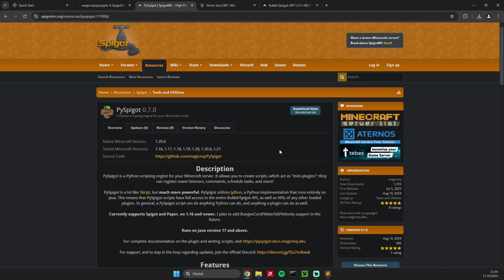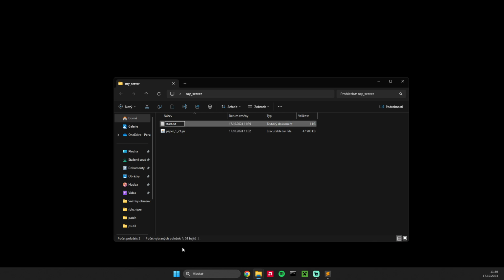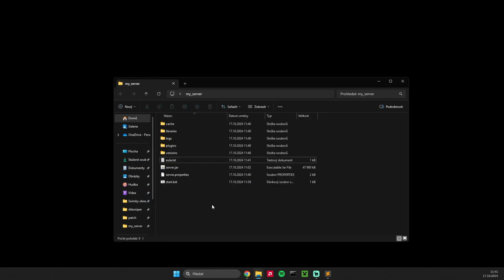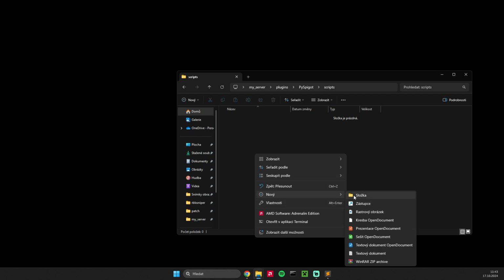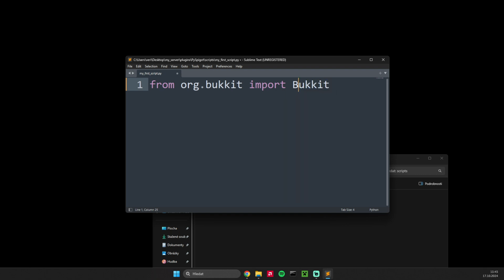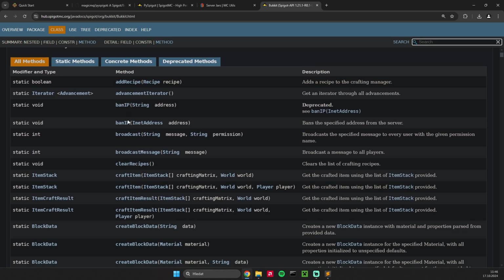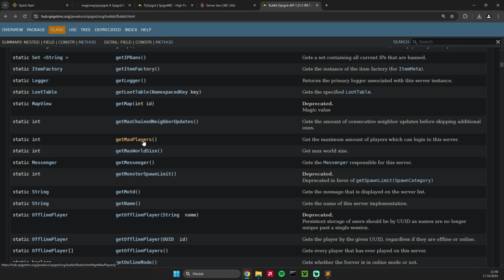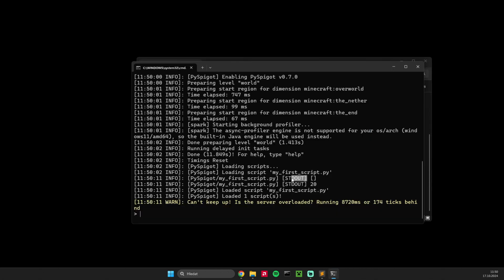PySpigot Tutorial | Installation & first script #1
start.bat code here:

@echo off
java -Xmx2G -jar server.jar nogui
pause